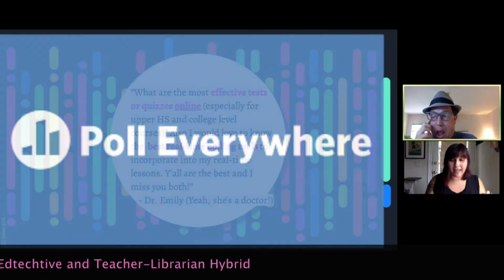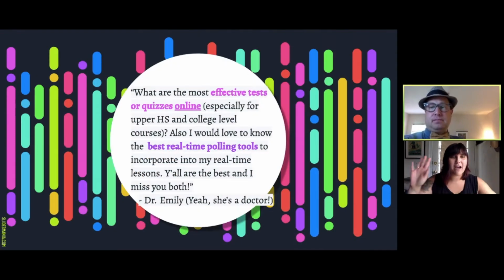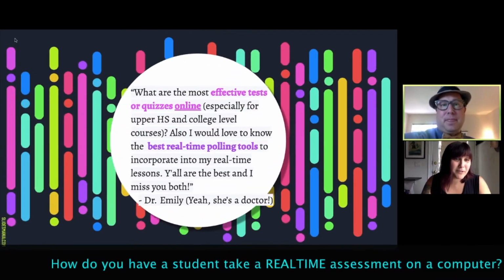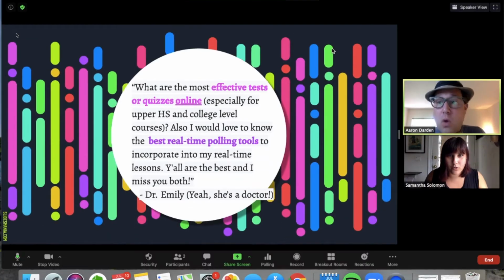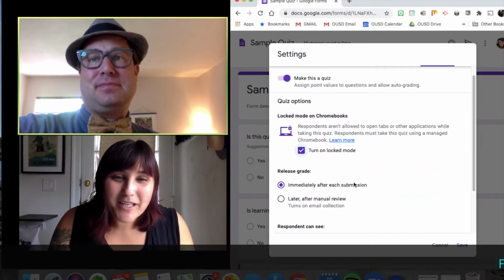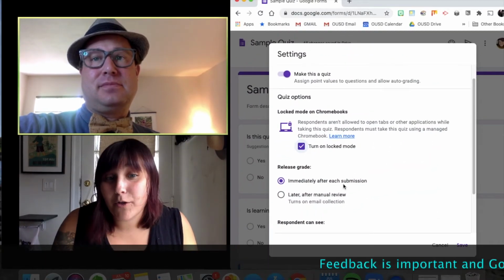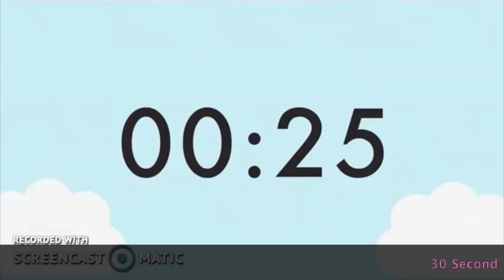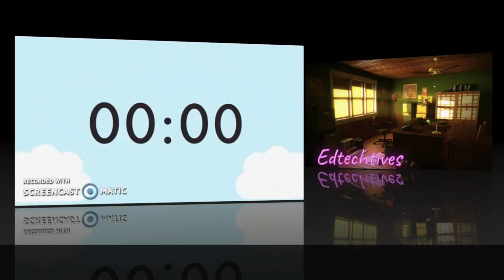Edtechtives 02: The Mystery of the Online Tests and Quizzes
In this episode, Sam and Aaron investigate the mystery of which online quizzes and assessments are best/better for 1. polling students AND 2. creating a REAL-TIME assessment online. edtechtives @Edtechtives